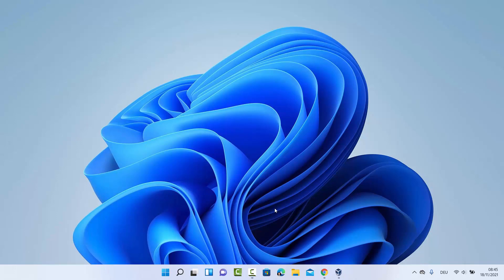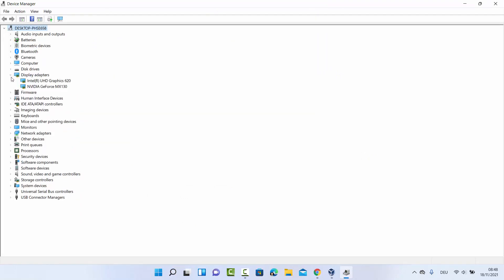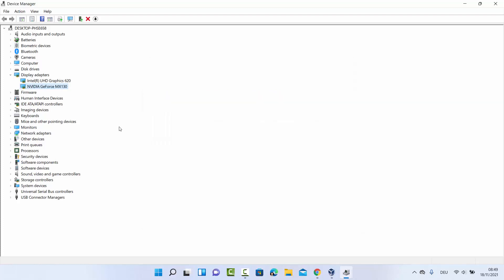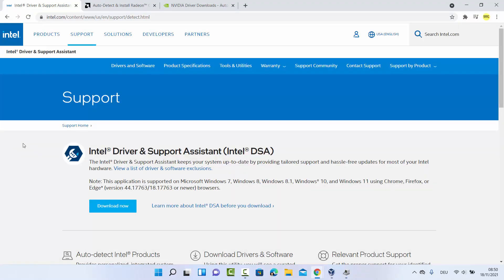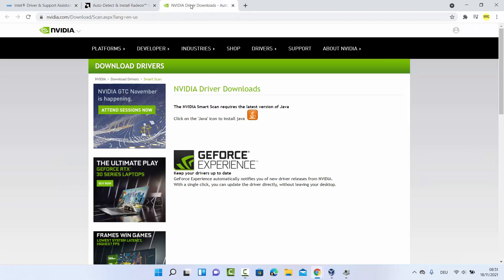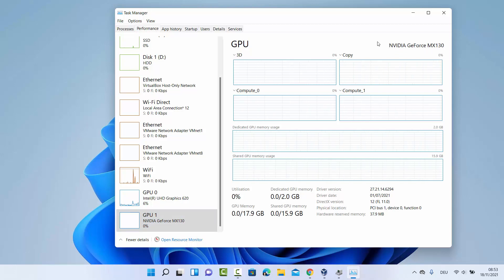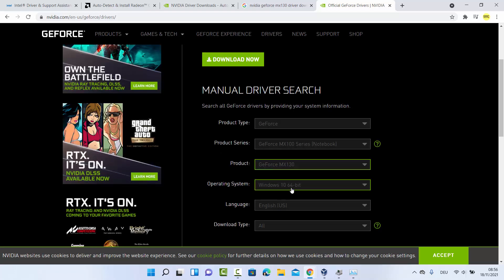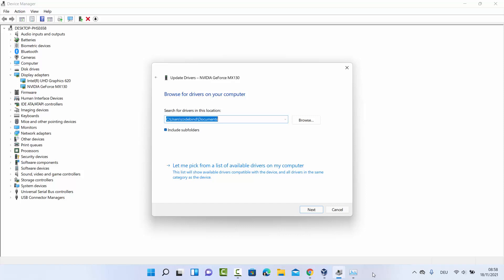How to Update Your Graphics Card on Windows 11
In this video we will see  How to Update Graphics Drivers in Windows 11. So let us see How to properly update device drivers on Windows 11 (Nvidia, AMD, Asus, Intel, EVGA, Gigabyte, Sapphire, Zotac) PC.

topics addressed in this tutorial:
intel graphics driver windows 11
intel graphics driver scanner
nvidia driver update
update graphics driver